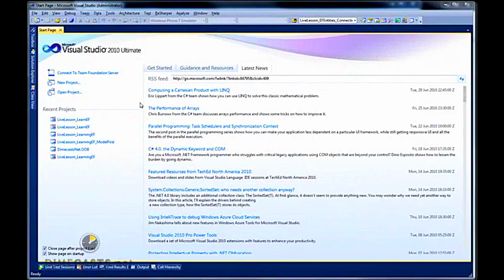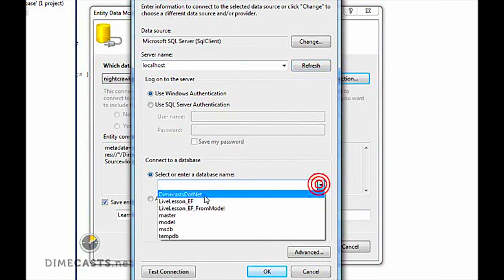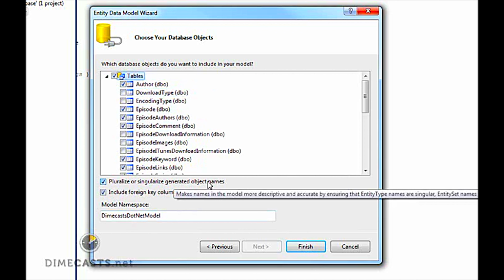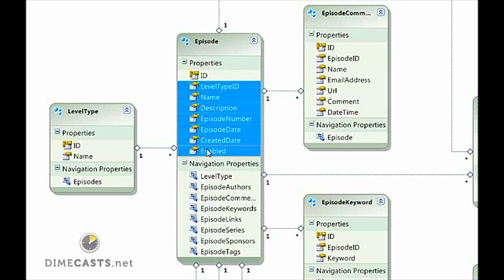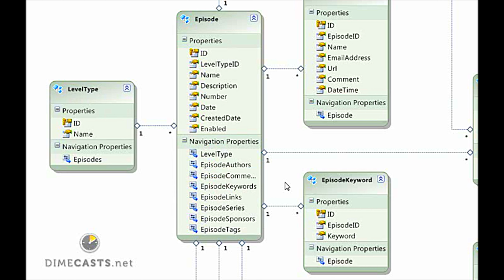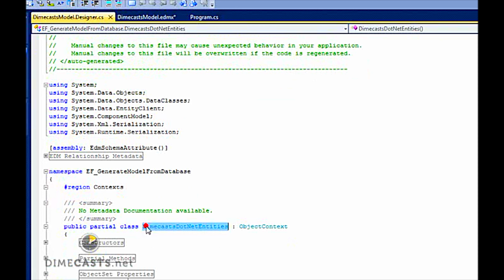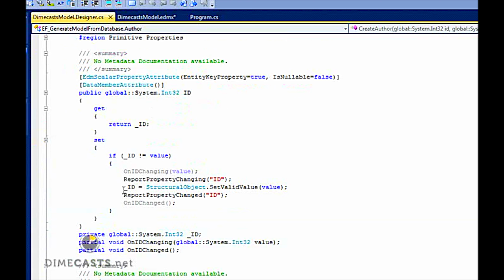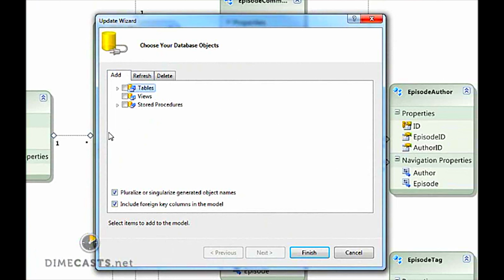Entity Framework: Intro to Database First Design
Episode #186

In this episode we are going to take a look at how to use the Entity Framework via its database first design concepts.

When building out an application which is based off of the Entity framework you have multiple options, you can either build your model off of your existing database or build your database of your existing model.

This episode will explore how you start with your existing database and build your entity model.

Author: Derik Whittaker
Level: Intermediate
Recorded on: 1/11/2011

programming